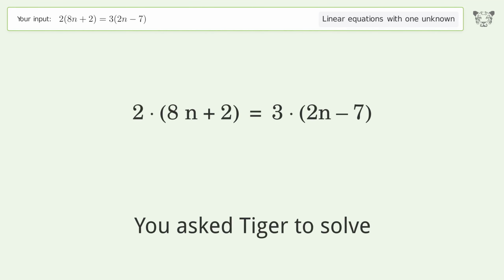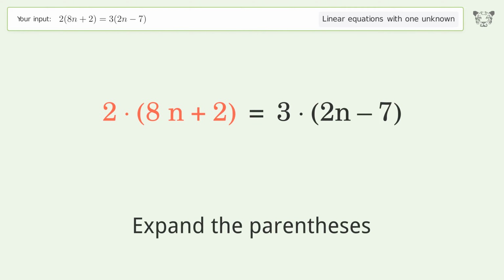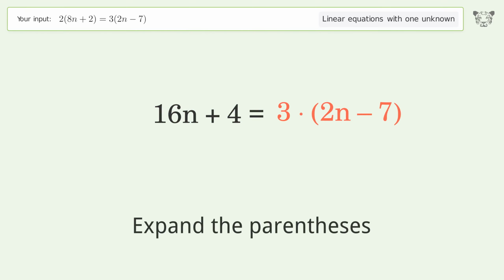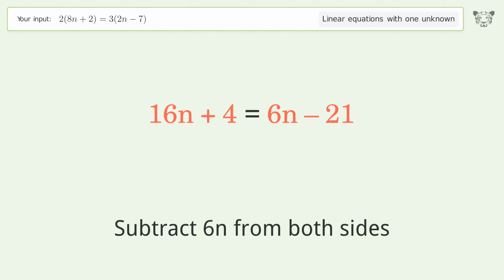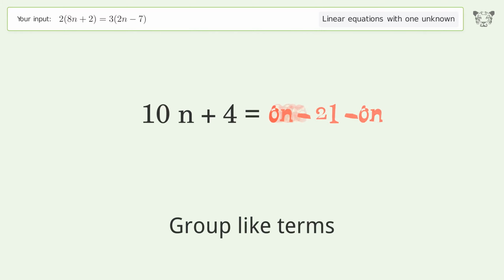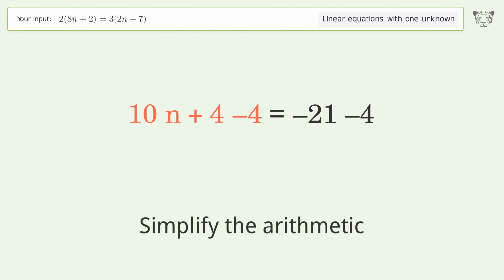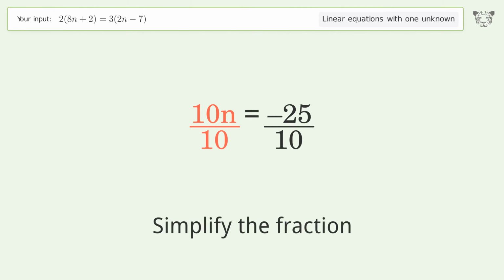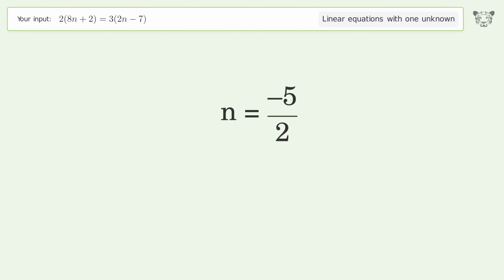Solve 2(8n+2)=3(2n-7): Linear Equation Video Solution | Tiger Algebra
Struggling with 2(8n+2)=3(2n-7)? Watch our step-by-step video on Tiger Algebra to master this linear equation effortlessly.